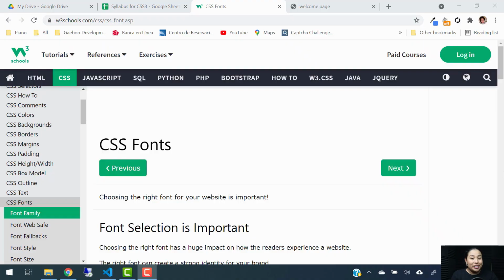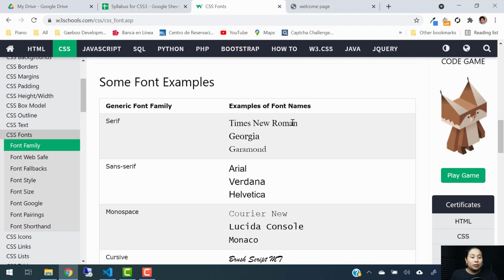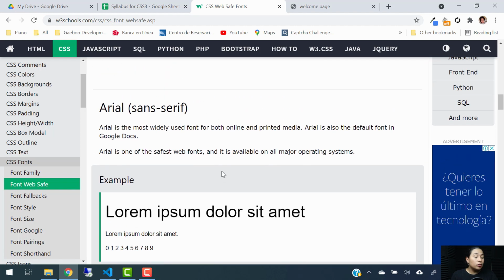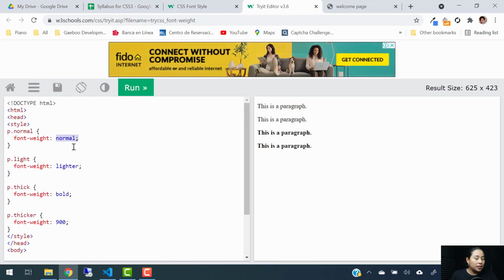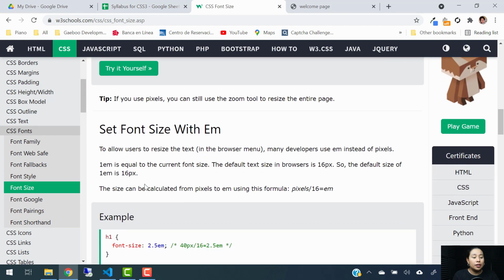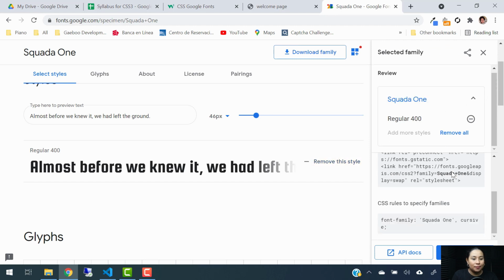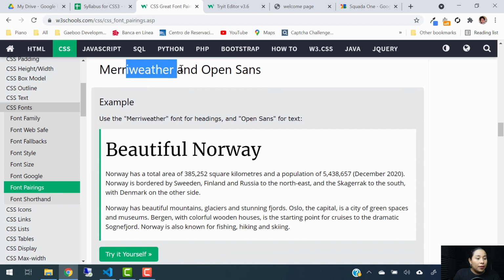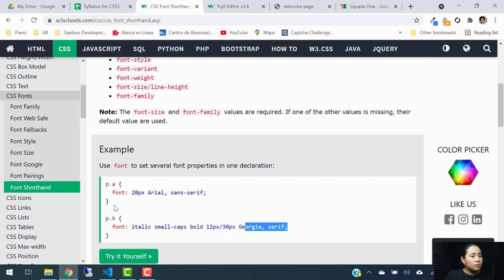Chapter 15: CSS Tutorial - Fonts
In this Video you will learn a lot about CSS Fonts. I hope this video helps you out! Here is the link to our first CSS Chapter:

For questions, remember that you can leave them in the comments section below.